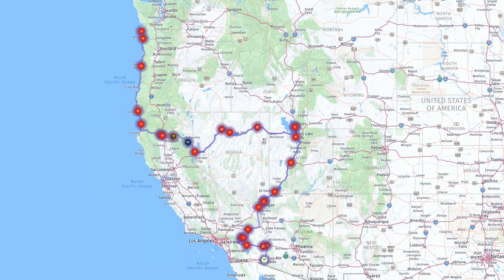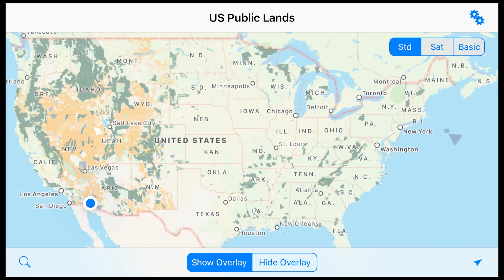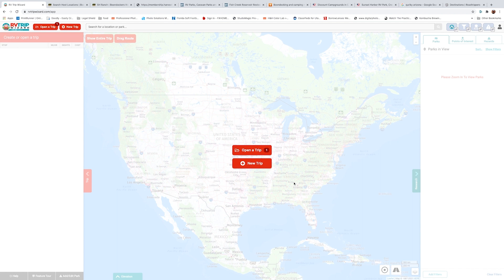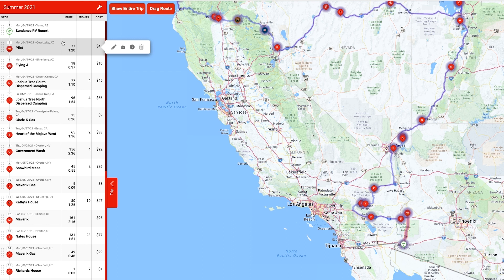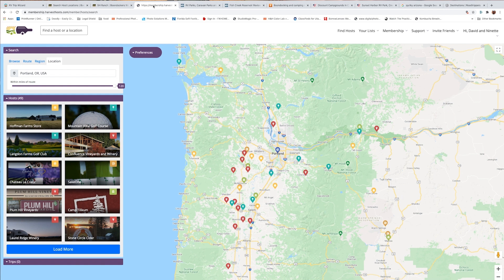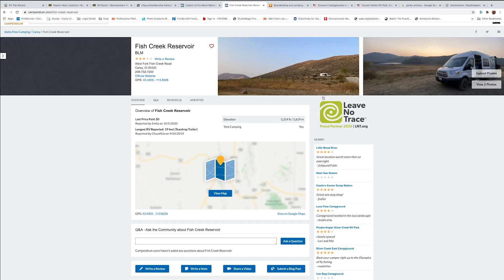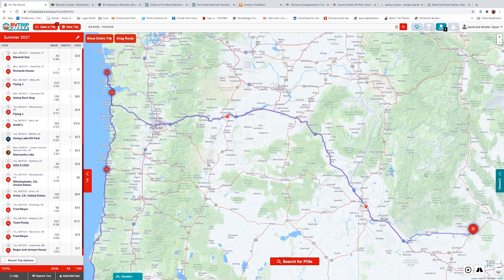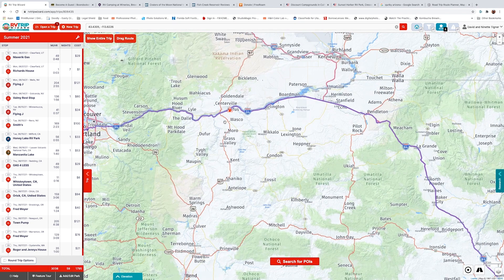PLANNING THE PERFECT TRIP: Tips on planning your trip with RV Trip Wizard and more. Some great Apps!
Planning the Perfect Trip is there such a thing? We are going to show you all the things we use to plan our trips and how easy it is. Each of these are listed in the comments below. Enjoy!

The key to planning a trip is being flexible and having software that allows easy changes. We'll show you how we use RV Trip Wizard to map our trip. We'll also show you how to fill in all those stops, such as gas and camping. In short you can be App poor so we want you to understand why we use what we do and pay for the ones we use. We use RV Trip Wizard, Boondockers Welcome, Harvest Host, Campendium, Free Roam, Passport America, Road Trippers, Quirky Internet Searches, and Mountain Directory. We do a lot of traveling in the West so we don't use Thousand Trails but if you have it then this will give you a boost on camping.

We use Trip Wizard from RV LIFE for all of our navigation needs.

We don't use a lot of apps on our phone but we do use Coverage?, Public Lands, StateLines, Gas Buddy, Highway Weather, and RV Life which we will cover.

VIDEO BREAKDOWN IS AS FOLLOWS:
00:00 Preview
00:22 Introduction
02:25 Apps we use on our phone
04:56 Mapping out our trip using RV Trip Wizard
10:24 Boondockers Welcome Introduction
11:56 Harvest Hosts Introduction
12:48 Campendium Introduction
15:41 Free Roam Introduction
15:53 Passport America Introduction
17:25 Internet Quirky Explained
18:15 Road Trippers Introduction
18:45 Adding Stops to your trip such as Camping, Gas Stops
26:30 Correcting Entries and modifying nights
29:19 Elevation Issues with RV Trip Wizard
31:50 Mountain Directory Introduction
36:30 Changing routes in RV Trip Wizard based on things learned from Mountain Directory
38:13 Trip Planned, Lets go using the Apps Highway Weather and RV Life
45:50 Conclusion

EQUIPMENT WE USE:
iPhone 7 Pro and Iphone 10 PRO
CyberPower Pure Sine Wave UPS
iMac 27"
MacBook Pro